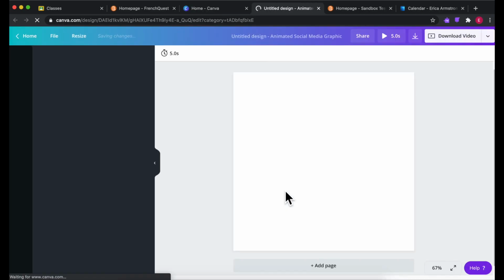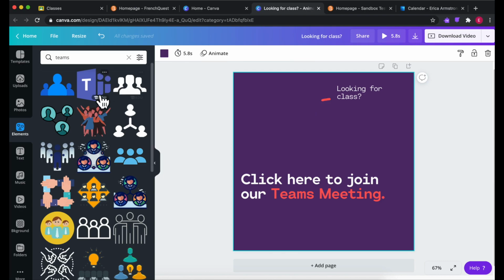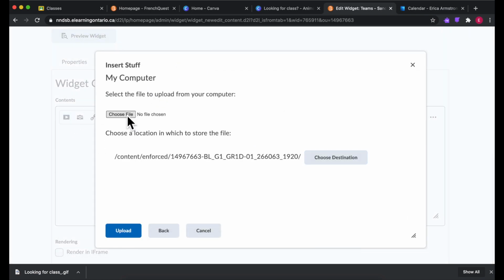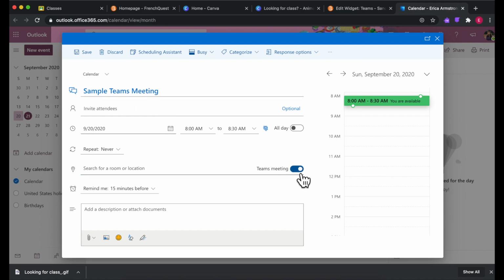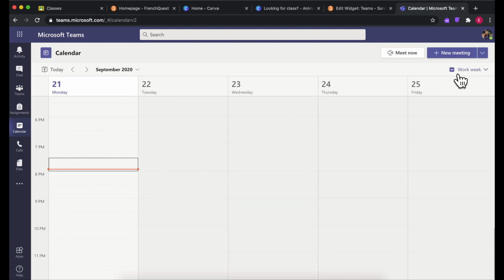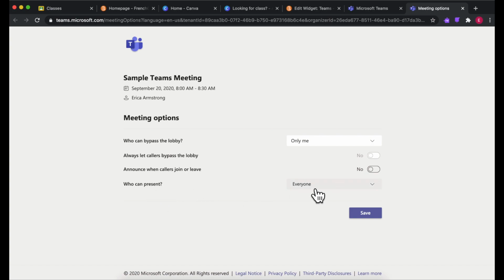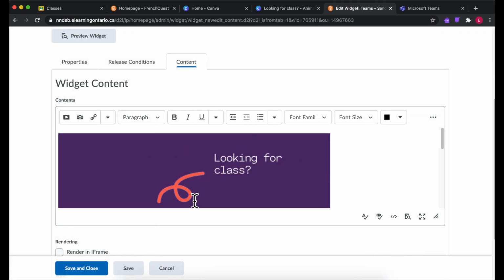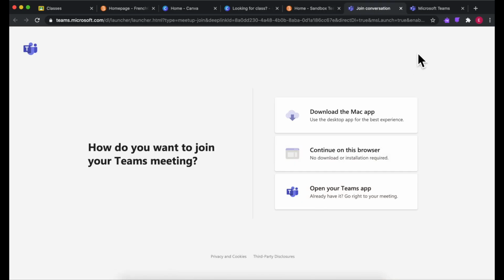Creating a Teams Meeting Widget in Brightspace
Want an easy way for your students to find your Teams meeting from Brightspace? Adding a custom widget is one possible way.

Watch to see how I created an animated graphic using the free educator account with Canva.com. Or, if you'd rather just use the one I made, here it is

Keep watching to see how I setup my Teams meeting and then how I joined it all together in Brightspace.

And no, you don't have to keep rescheduling and changing the link. You can keep using the same teams meeting, even on future days. (You'll just click into it from your Brightspace shell rather than relying on your calendar.)